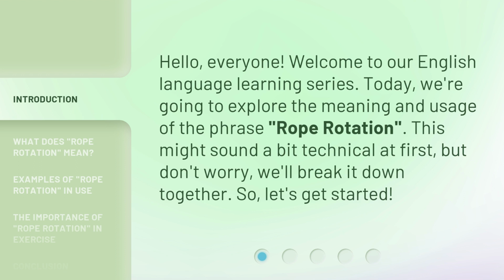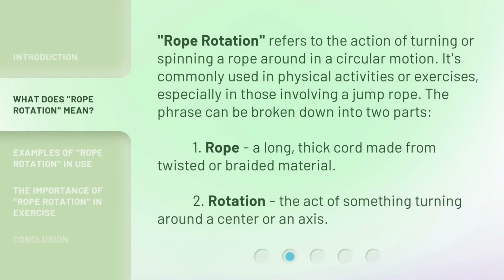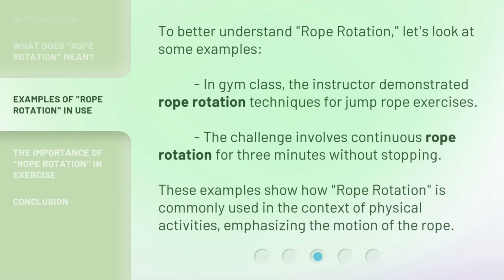Understanding "Rope Rotation" in English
Unlocking the Mystery: Mastering Rope Rotation in English • Discover the secrets to mastering the elusive technique of 'Rope Rotation' in English. This video will provide you with a step-by-step breakdown and valuable tips to improve your pronunciation and fluency. Don't miss out on this essential skill for effective communication!

00:00 • Introduction - Understanding "Rope Rotation" in English
00:27 • What Does "Rope Rotation" Mean?
01:00 • Examples of "Rope Rotation" in Use
01:29 • The Importance of "Rope Rotation" in Exercise